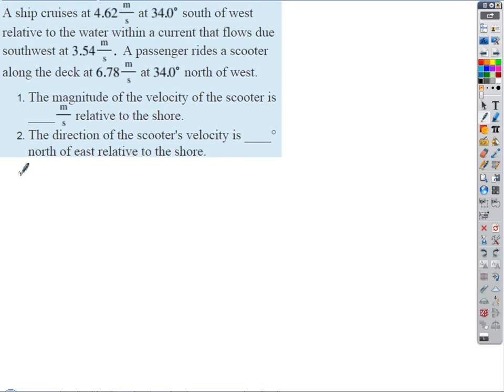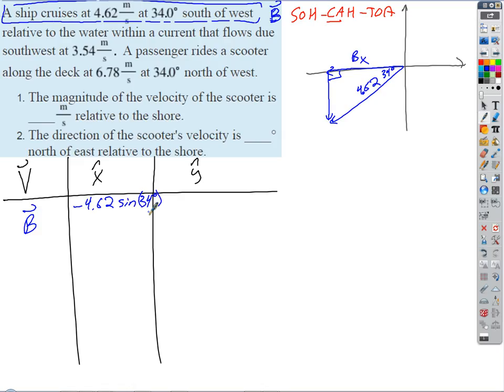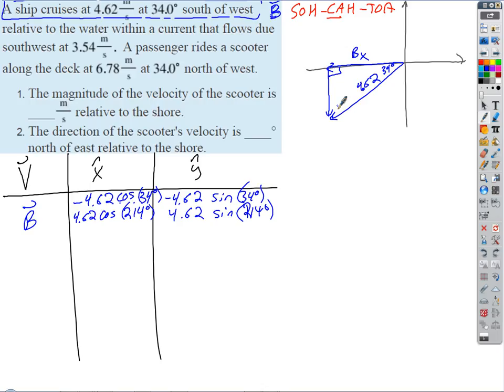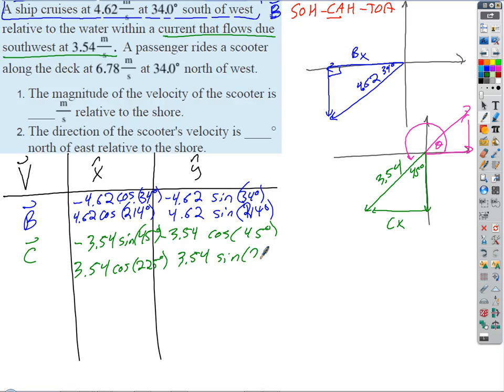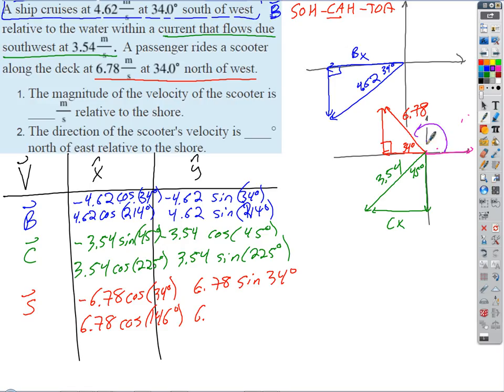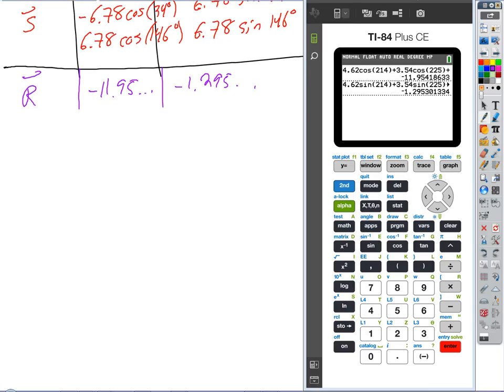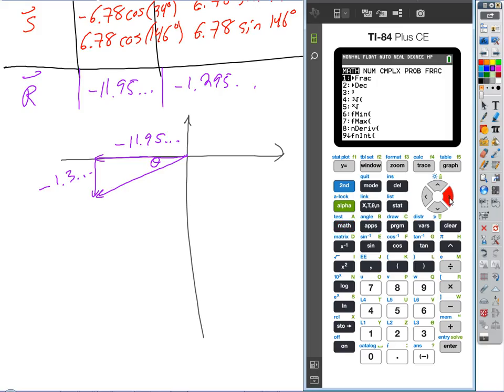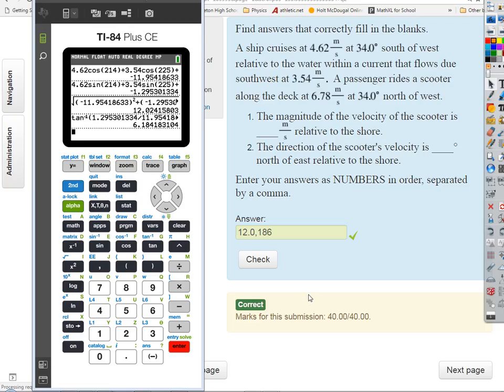2016 10 07 Vector Ex